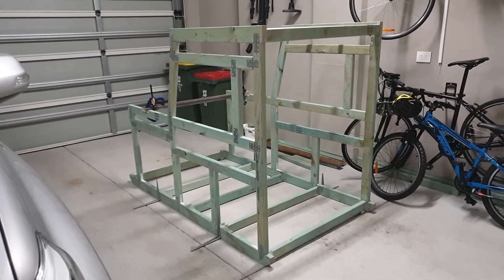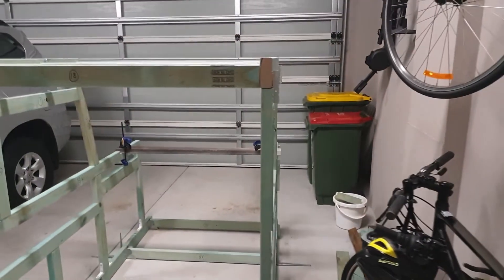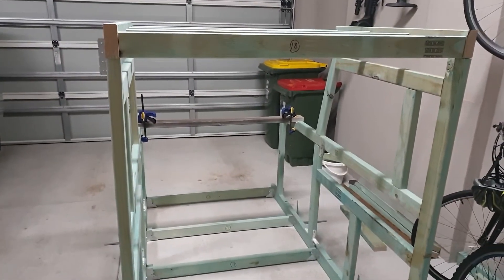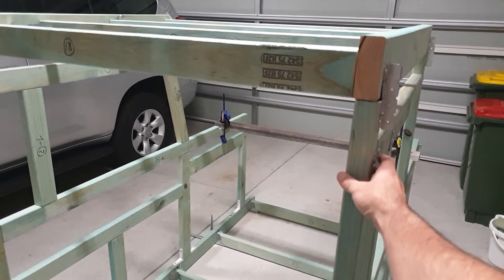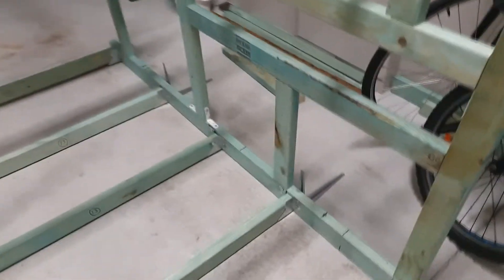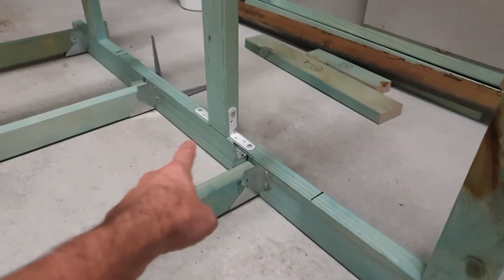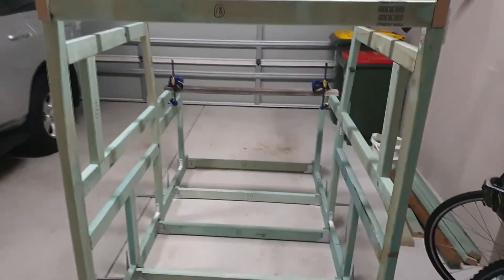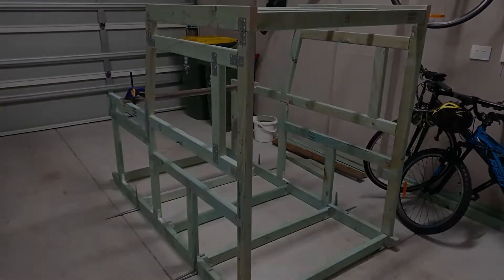⚡C172 Sim Frame Design⚡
Here is a brief video of the raw frame being built in the garage ! Also discuss some design flaws...

There are many more videos that show aspects of the build in series.

Happy to answer any further queries relating to the sim you may have.